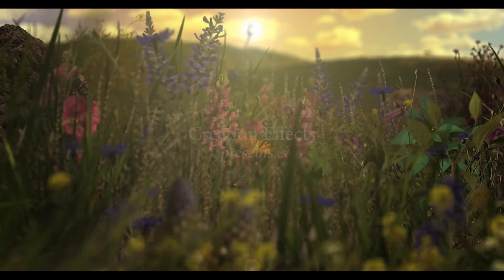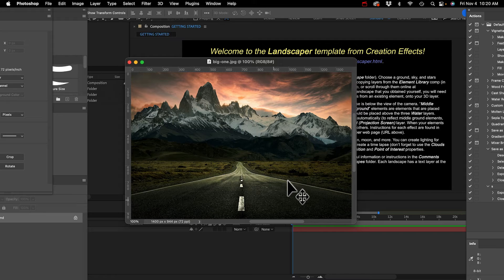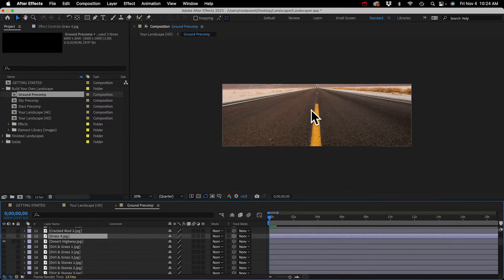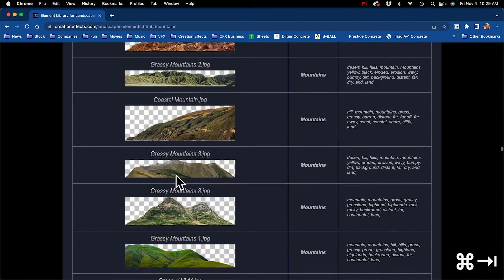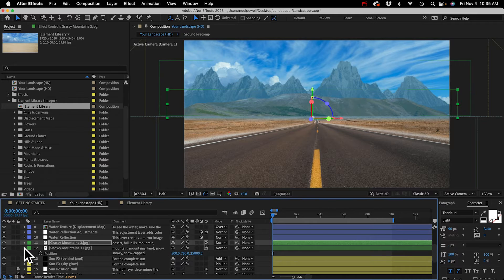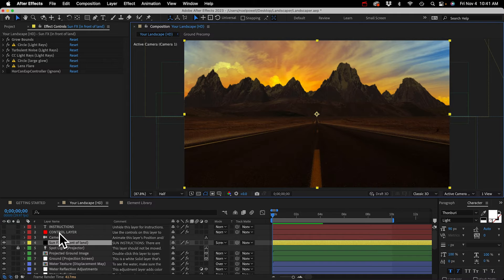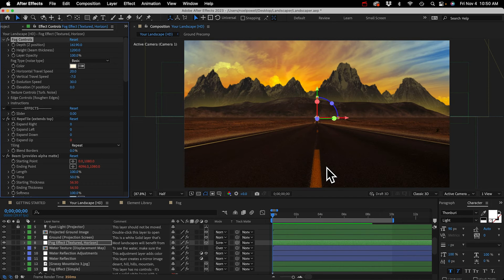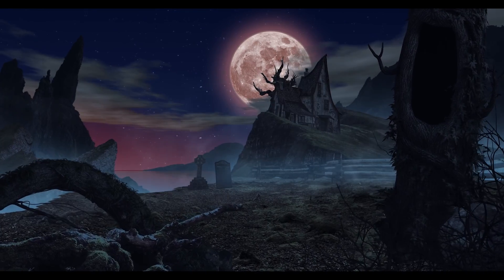Making a Random 3D Landscape in After Effects (Landscaper Tutorial)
In this video, I recreate a randomly chosen landscape from the internet in After Effects. I'm using the _Landscaper_ template from Creation Effects.
_Landscaper_ is an effects package for Adobe After Effects (available ) with a library of 1,000 landscape elements, allowing users to create 3D landscapes from any part of the world. Create beaches, deserts, forests, grasslands, winter scenes, fantasy landscapes, and more. Easily place 3D titles in your scene, and animate your camera to bring the scene to life. Enhance your landscape with custom effects like waterfalls, fog, rainbows, haze, 3D titles, and more. Included are 30 finished landscapes, ready for you to edit, or render and use in your projects.
Everything is all set up so that you, the landscaper, can focus on the fun stuff and creativity. Simply draw a mask to create a lake. Just turn the clock to set the time of day and change the lighting. Or... keyframe the clock and create a time lapse! Designed for ease of use and total customization, _Landscaper_ is an all-in-one package that turns imagination to animation, with striking results!

_Landscaper_ Template Features:
*Element Library* - 1,000 high-resolution images of various landscape elements, ranging from individual flowers to large mountains. Elements have transparent backgrounds and built-in lighting effects, and are ready to copy-and-paste into your landscape. The images are easily searchable by category, by keyword, or by similarity. Search directly in After Effects, or browse the Element Library online.
*Finished Landscapes* - Landscaper includes 30 finished landscapes covering a variety of environments, and using a variety of effects. These are the landscapes from the demo video above. They're great for learning new techniques, or, just render them out with your own title and use them in your project.
*Effects Library* - 24 custom effects that you can copy and paste to your landscape, including a variety of weather effects, clouds, atmospheric haze, floating pollen, shooting stars, rainbows, 3D titles, and "3D warp" - a way to make 2D elements look 3D.
*Total Customization* - Everything is customizable using convenient slider controls, with the exception of several pre-rendered elements (see list of effects below). A Control Layer at the top of every landscape comp allows you to easily customize the fundamental features of every landscape - the ground, water, sky, atmospheric haze, sun, moon, and lighting.
*Realistic 3D Ground* - Your landscape uses Camera Projection Mapping to get the most realistic 3D ground that can be achieved in After Effects. Everything is set up, so all you need to do is choose one of the 68 included ground images (or add your own).
*Easy Water* - It couldn't be any easier to add 3D puddles, rivers, lakes, or oceans. Simply draw a mask with the Pen tool on your ground layer in the shape of your body of water. Your water will appear, and your background elements will be realistically reflected in the water. Customize the reflections and ripples with slider controls. Add the included "Beach" effect to create custom beach scenes.
*Auto-Sky* - The Auto-Sky feature allows you to change the lighting and mood of the scene with a single "Clock" control. Set the clock to midnight to darken your scene and bring out the stars. Set it to 7pm to see warm colors and a sunset. All of the colors can be adjusted with easy controls.
*Time Lapses* - With Auto-Sky activated, simply keyframe the clock control to animate a time lapse. The effects in your scene will automatically speed up, including the water ripples, elements blowing in the wind, and the clouds.
*HD or 4K* - HD (1920x1080) and 4K (4096x2160) comps are included for all landscapes. Change the comps to any resolution by following the instructions in the tutorial.
*Detailed Instructions* - In addition to the video tutorials, detailed written instructions are found throughout the template.